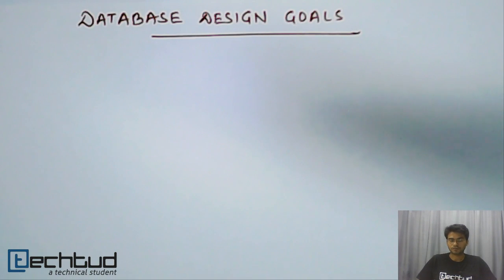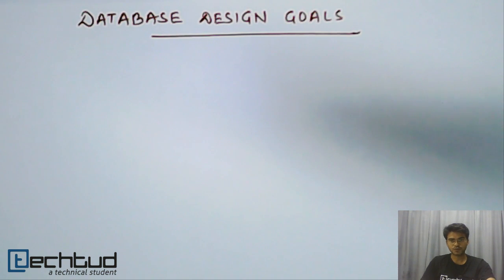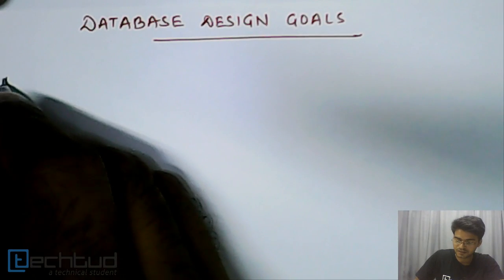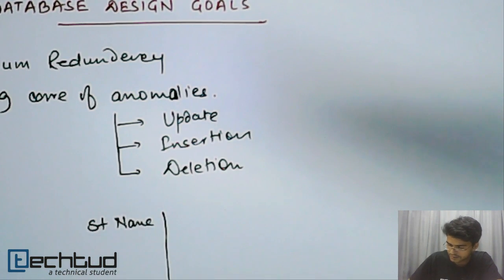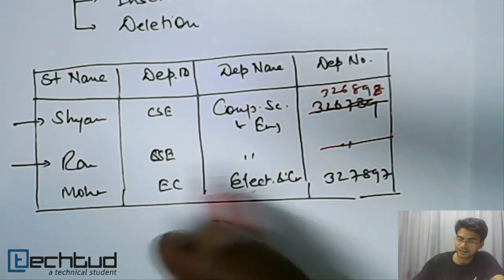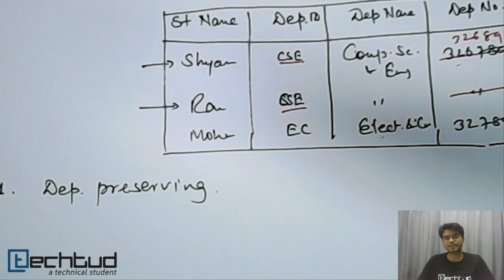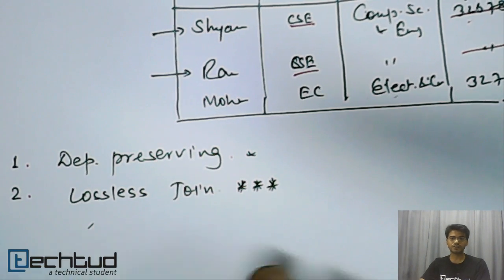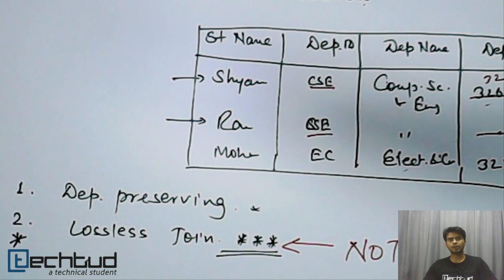Database Design Goals | Database Management System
To ask your doubts on this topic and much more, click on this Direct